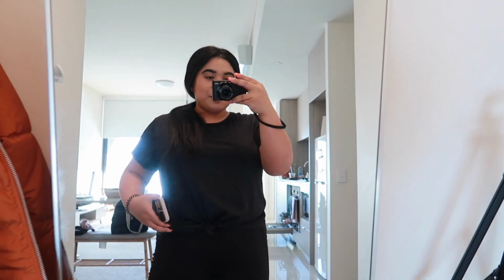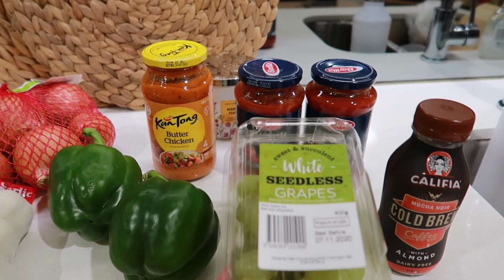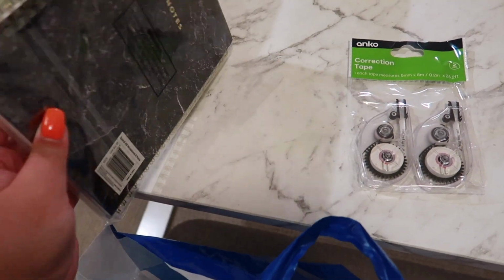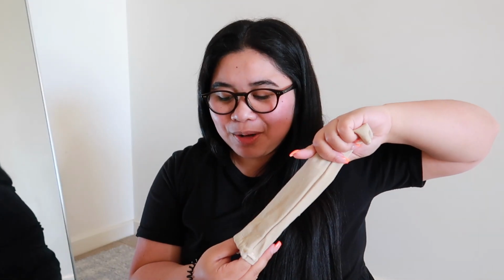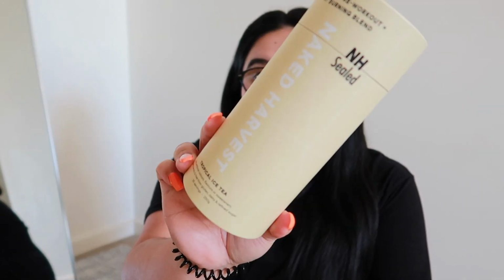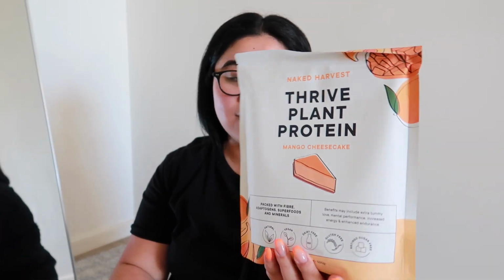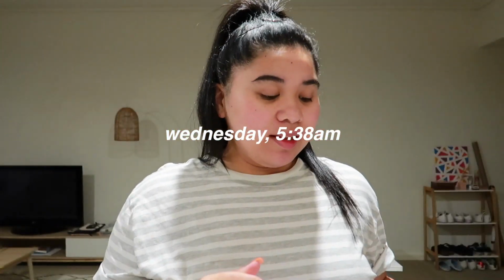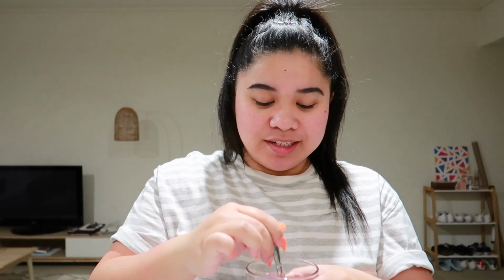weekly vlog - home workout, grocery + naked harvest haul | 💕 Abby Limosnero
🤩 NEW VLOG EVERY WEEK 🤩

About me;
Hello there, my name is Abby and i’m 23 years old living in the big ol’ city, Sydney. I moved out here last year in October and I am enjoying it so far. I really do enjoy vlogging and documenting my life, it really is a good way to capture everything and look back in 20 years time. I would love for you to stick around and go through this journey with me xx